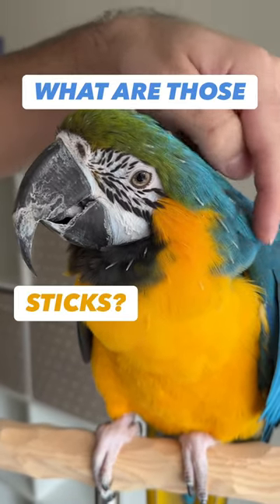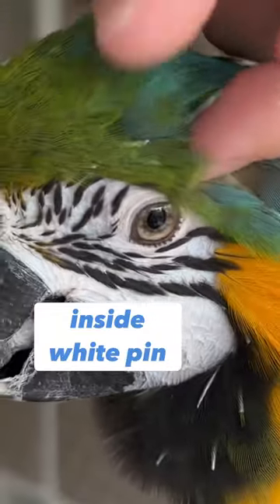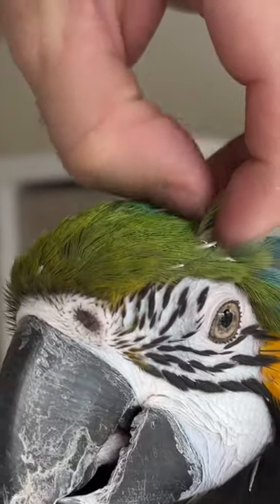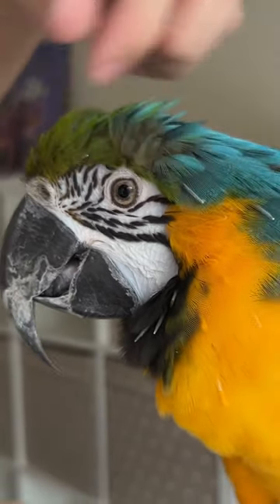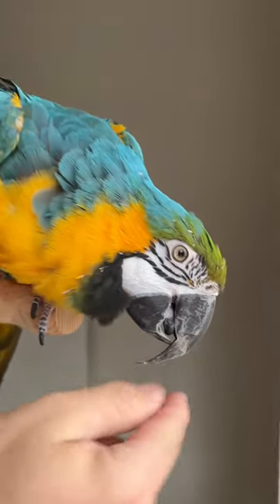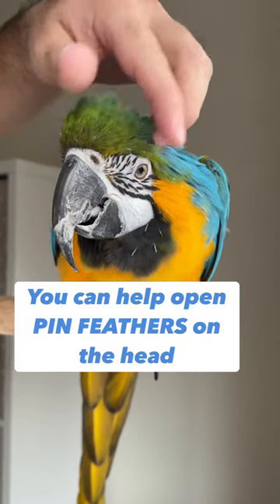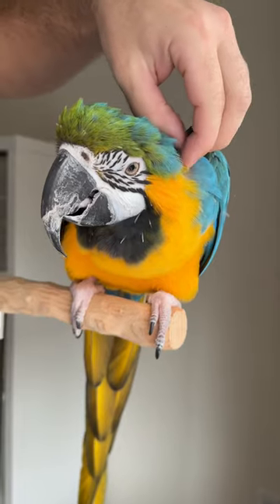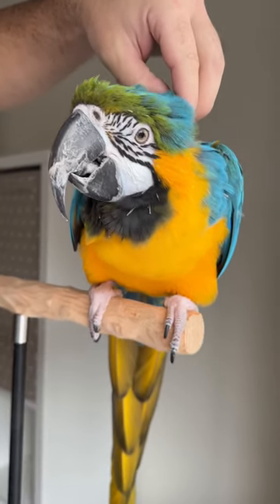Bird has STICKS on its head – Parrot Pin Feathers